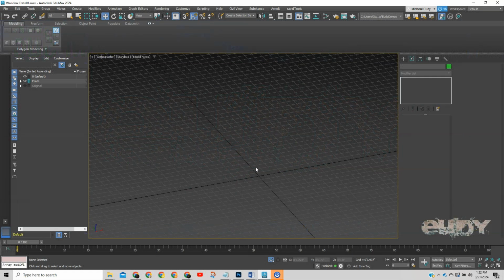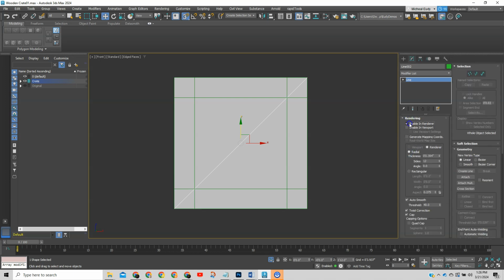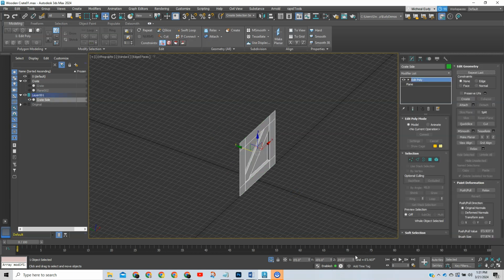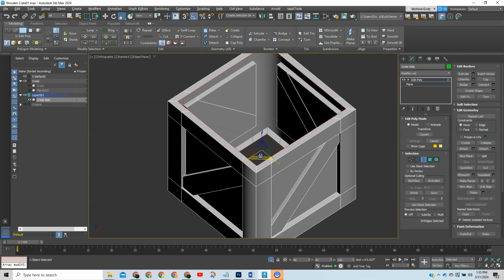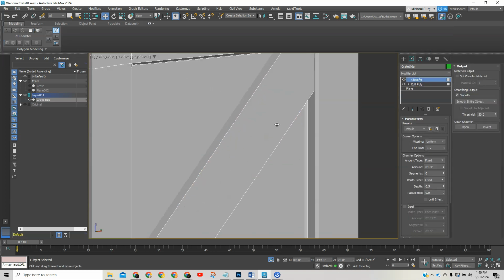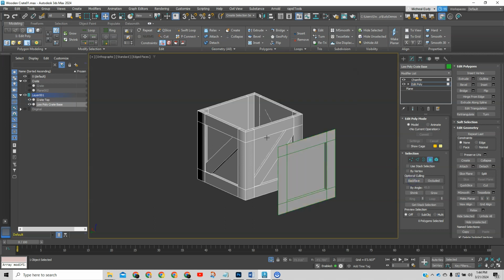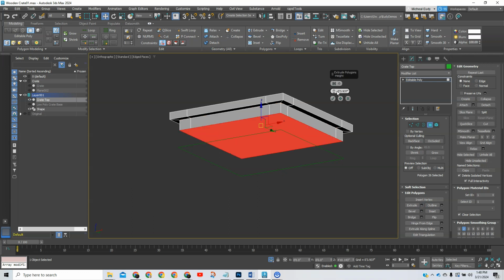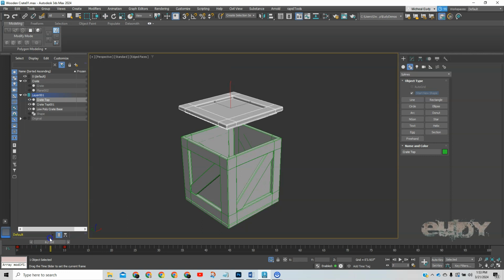3ds Max | Creating a Low Poly Wooden Crate: Part One